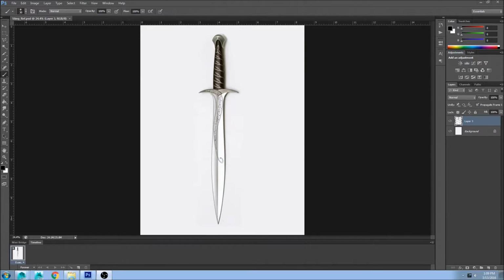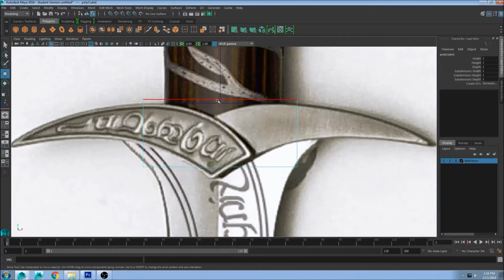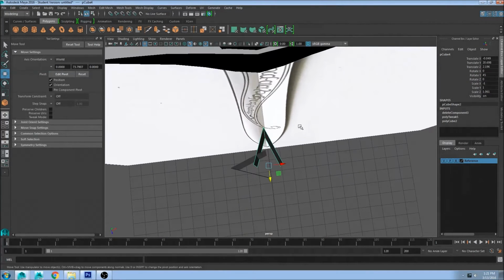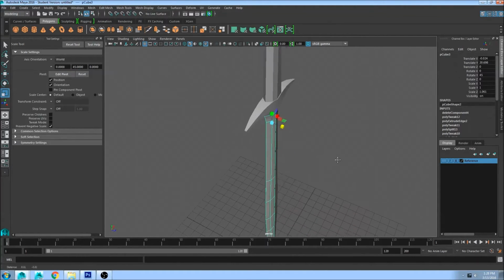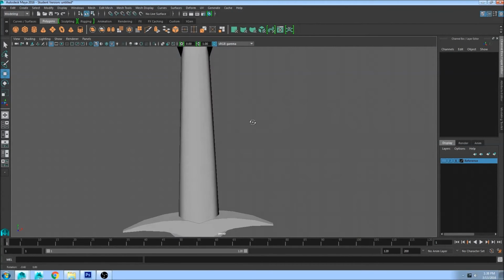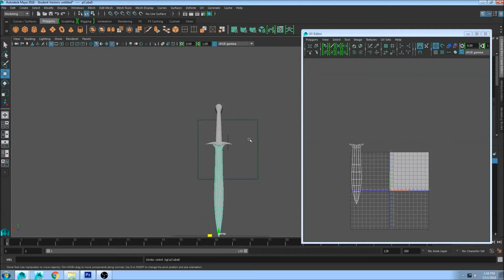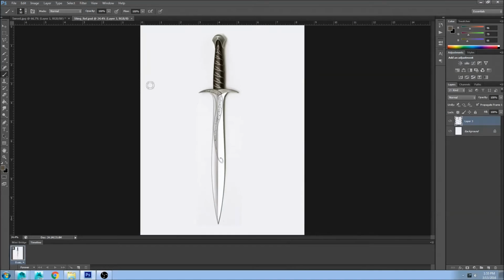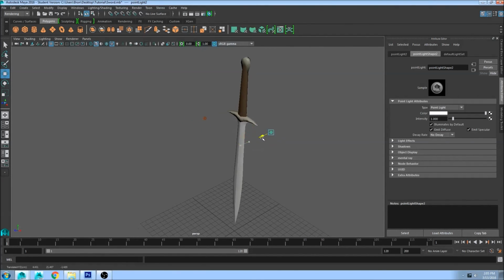How to Design a Sword in Autodesk Maya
This tutorial discusses the process of designing a basic Sword in Autodesk Maya. It covers the basics of working within Maya and bits of information regarding Photoshop. This tutorial was designed for a class at New England Institute of Technology.